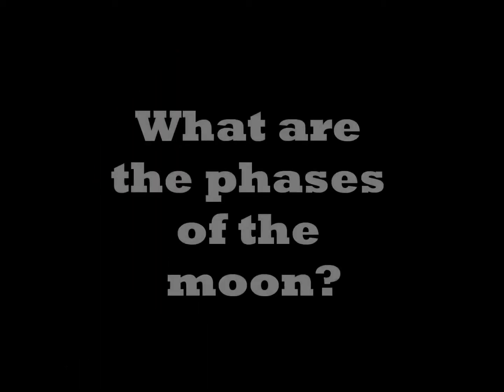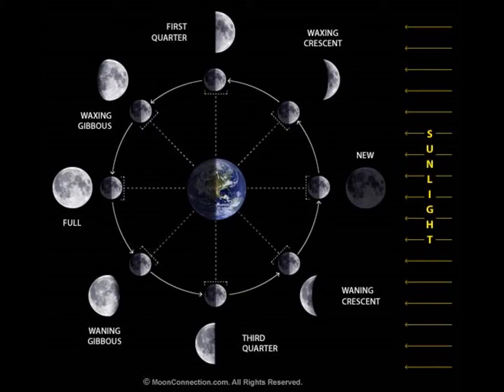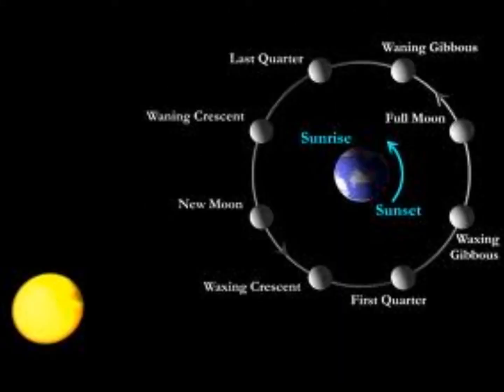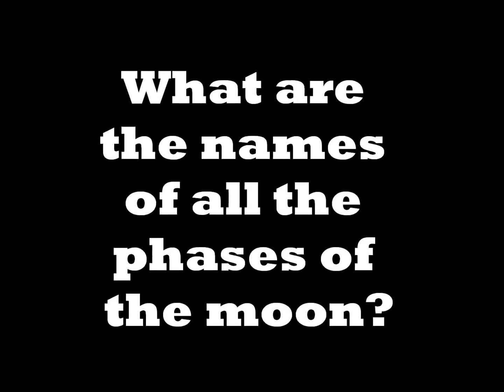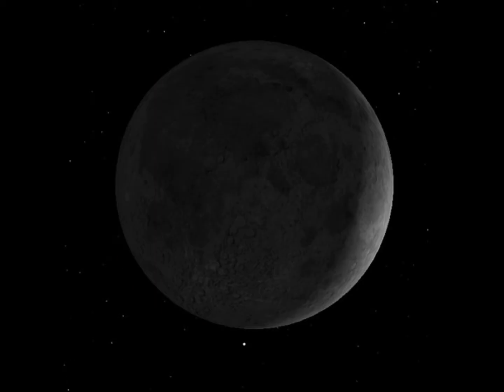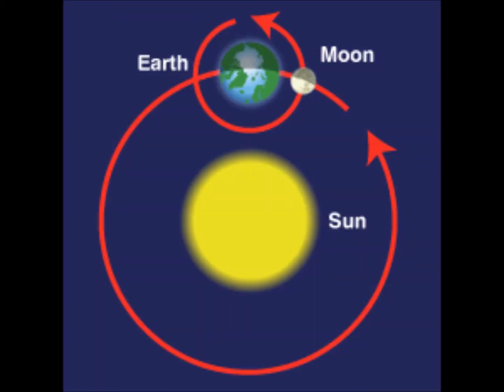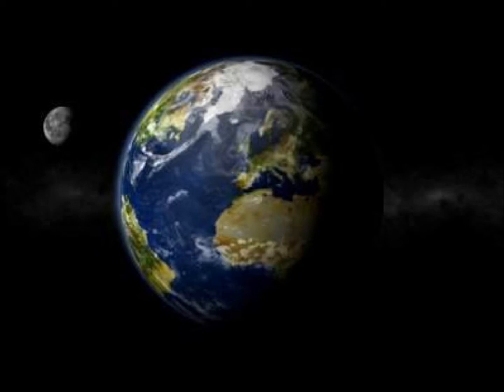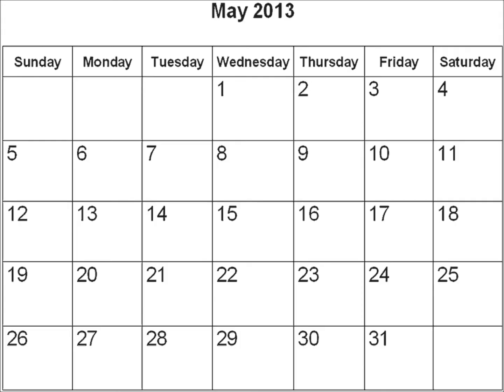The Moon Phases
This is a movie to help you understand the phases of the moon and how they work.